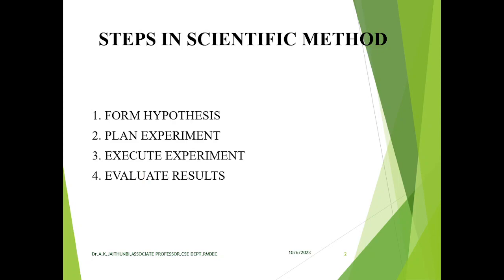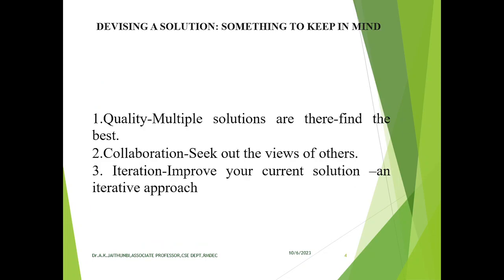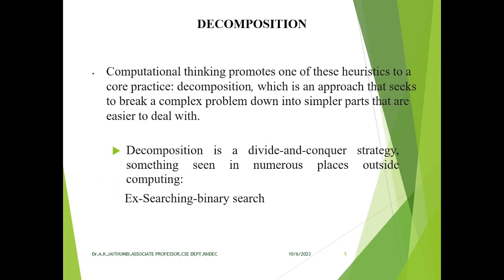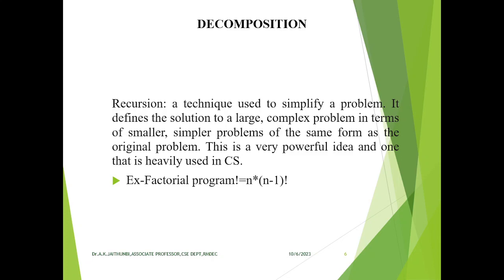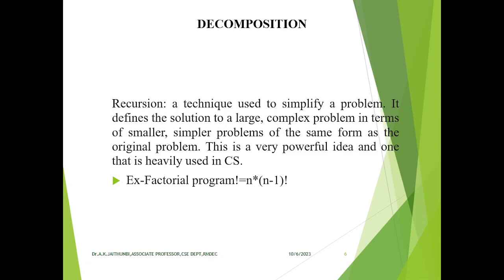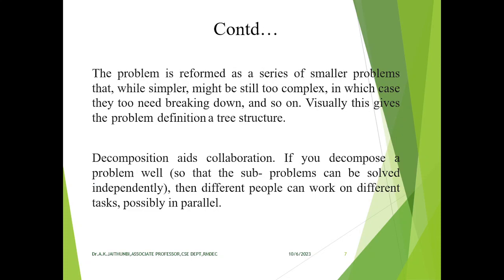Decomposition | Problem Solving using C++ | Dr. A. K. Jaithunbi, ASP, RMDEC